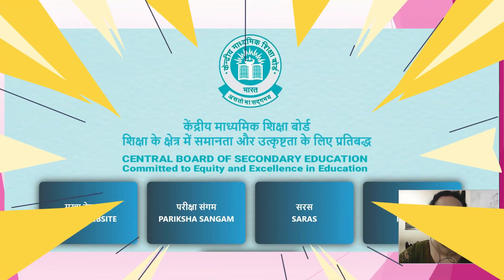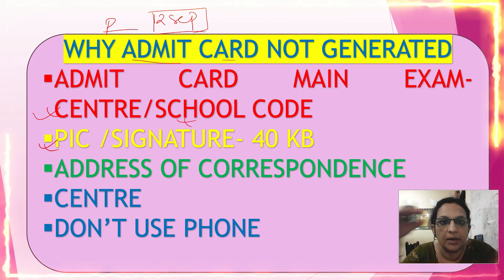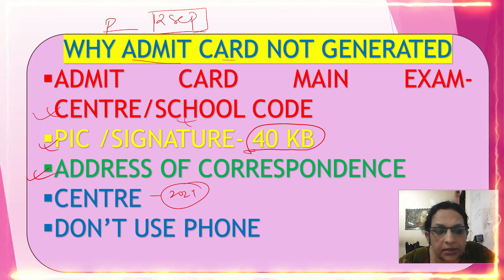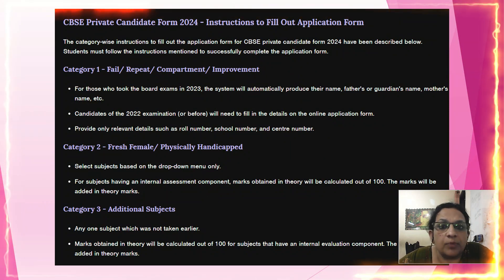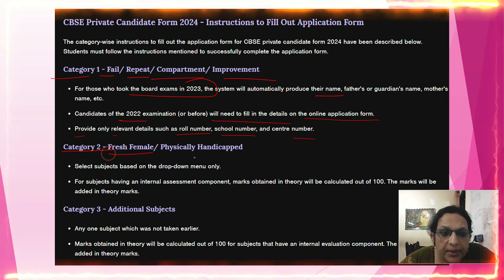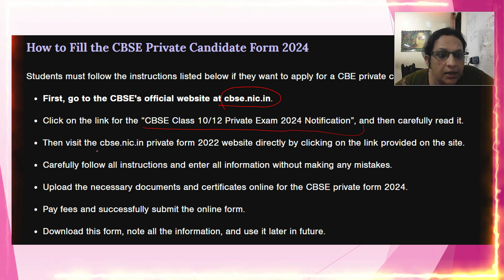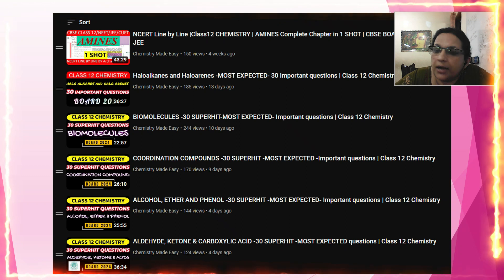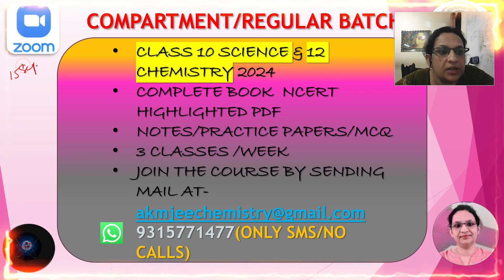CBSE Private Form Rejected? Why ?Documents Required For CBSE Private Form 2024| DON,T DO THIS cbse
30 SUPERHIT Important questions CHEMISTRY CLASS 12 VIDEOS -CLASS 12- LINK FOR THE PLAYLIST